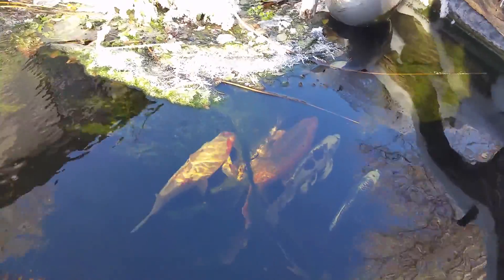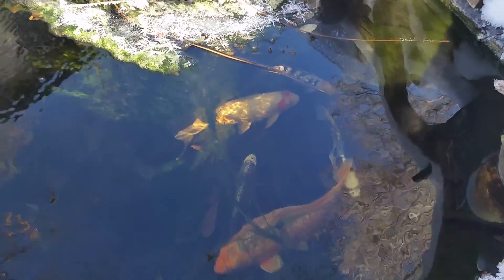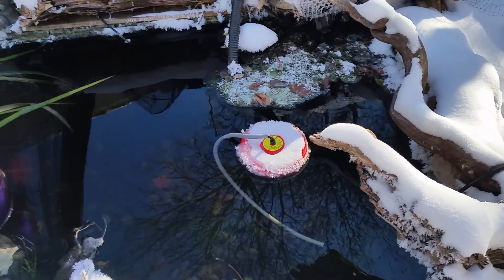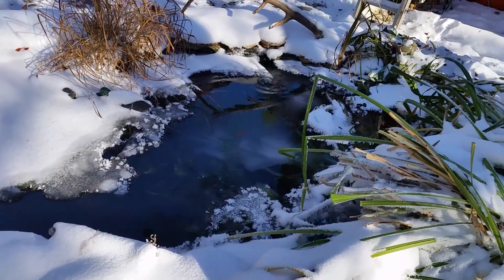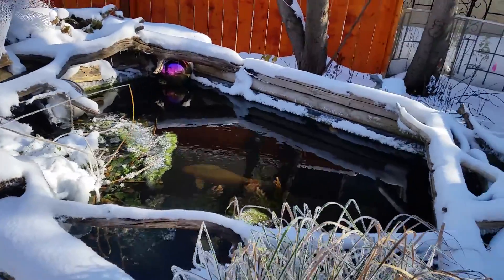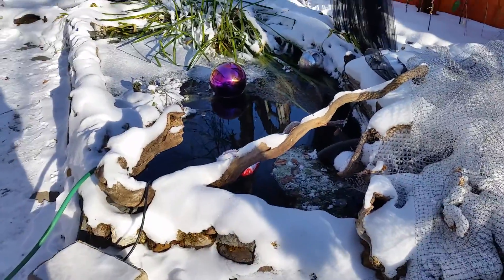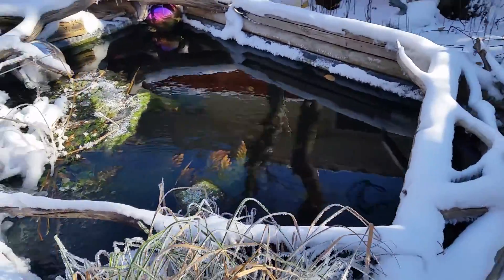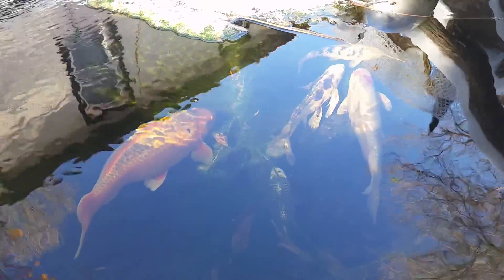Minus 24 Degees Celisus by my pond today...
Today is the 13th of November 2014.  Winter is here and my koi are still alive and very well in the ice cold water as you can clearly see.   I have been winter my ponds very successfully for the past 24 years and have never lost a koi EVER!  Zone 2/3